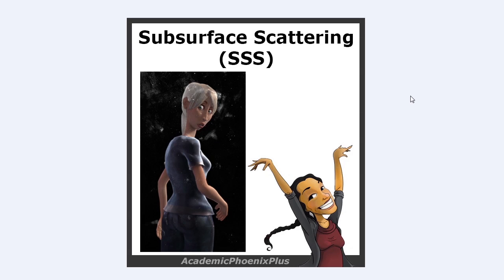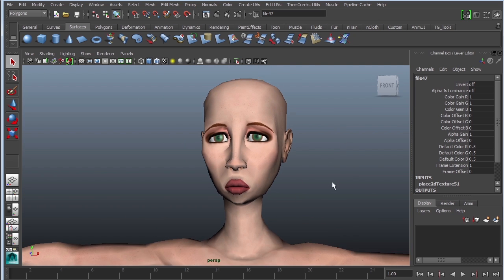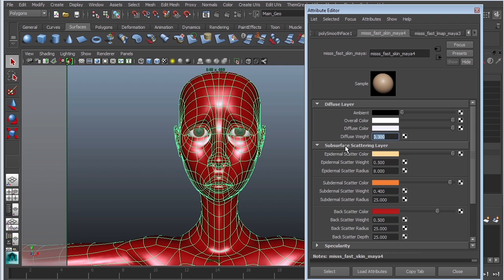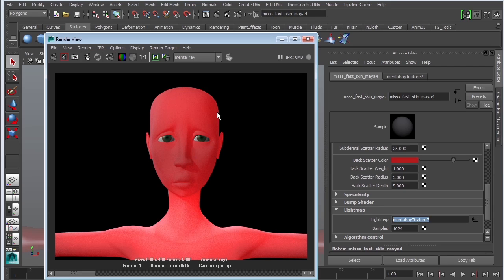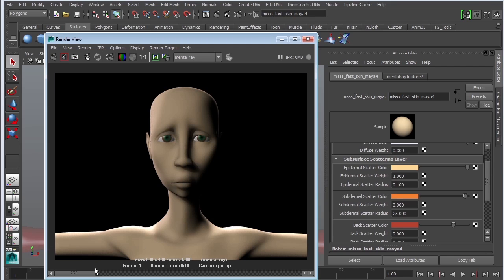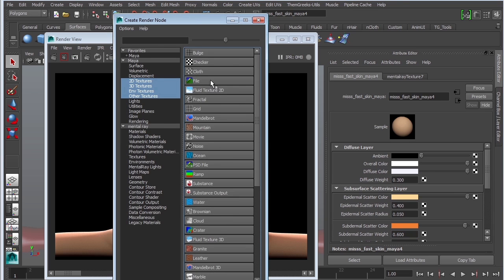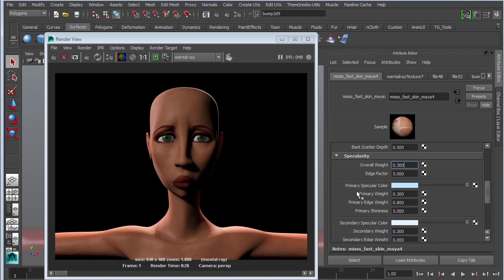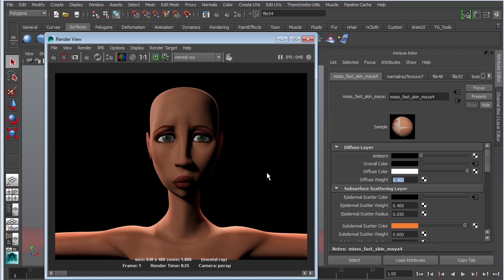SubSurface Scattering in Maya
This is a video tutorial on creating SubSurface Scattering (SSS) in Maya.

Update: Here is the updated version for SSS in Maya using Arnold